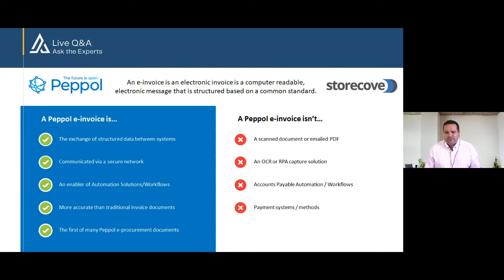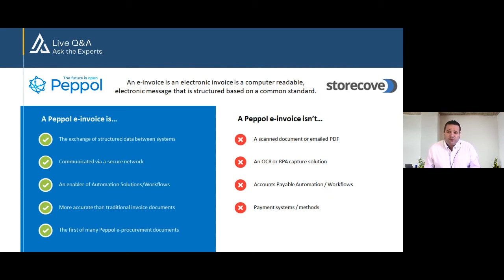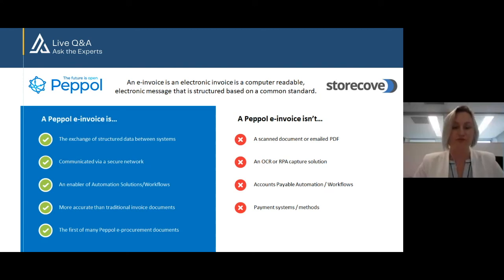Digital Invoices vs new eInvoices what are the benefits of e-invoicing over the PEPPOL network?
We chatted with Kris Elliott from Storecove about e-Invoicing over the Peppol network in our 'Ask the Experts' series.

We all know what an invoice is right?  It’s a commercial document issued by a seller to a buyer that contains the details of a commercial transaction for things like products & services. If asked to picture in their head an invoice, most people will visualise an A4 document.  When email took off as a serious business tool people started emailing through invoices, because it was faster and cheaper than printing & posting them. These emailed invoices are what we would call Digital Invoices. They are created and distributed as files with some never even actually becoming a physical printed document. Both invoices and digital invoices are considered to be semi-structured documents.  They are semi-structure in the sense that there are certain compulsory elements that are contained to be a valid invoice (e.g.: Date, invoice number, GST number, total, etc).  But they aren’t fully structured in the sense that there is no consistency around the format of how that information is presented.  Put more simply, digital invoices are still created with the piece of paper in mind so the design and layout of how the invoice information is included on the page is completely variable between systems and/or companies.  That’s where e-invoices come in.  Strictly speaking, an e-invoice is an exchange of data more than it is a document in the A4 paper sense of the word document.  It is structured into fields and designed to be exported by one system and imported by another.  They aren’t designed to be human-friendly with logos and nice layouts etc.  In many ways, this is much like what some people could know as EDI, which is although there are some differences.

Digital invoices are created to be interpreted by people, whereas e-invoices are created to be ingested by systems.  There are solutions in the market that can emulate the human experience and capture or interpret the invoice information so a person doesn’t have to, but one could argue that those solutions are trying to convert a digital invoice into the format an e-invoice would already be in so that the data can be ingested into a finance or AP system.

That is one of the main reasons why a company would choose to transact with e-invoices.  The consistency and accuracy of invoice data can lead to speed in both processing and payment and enables workflow automation with improved visibility.